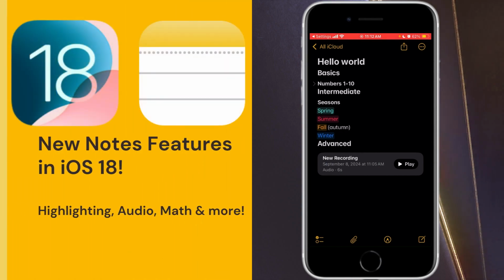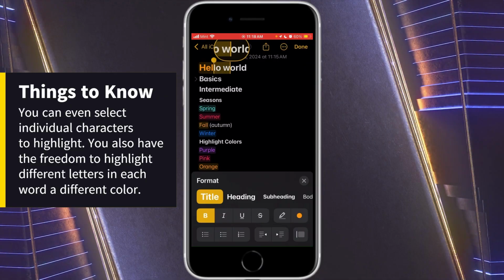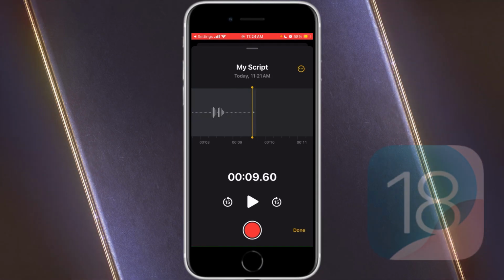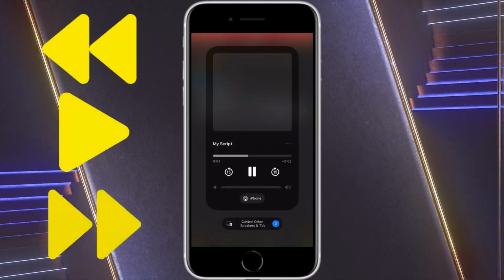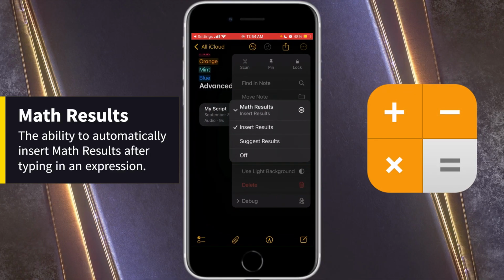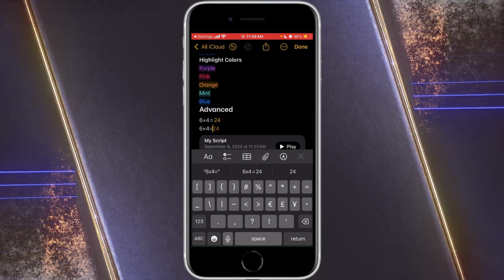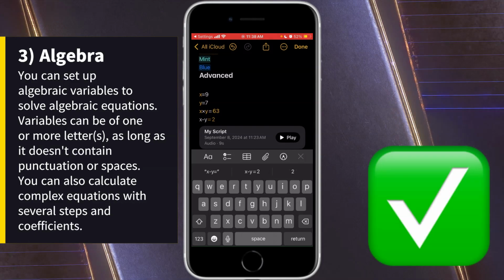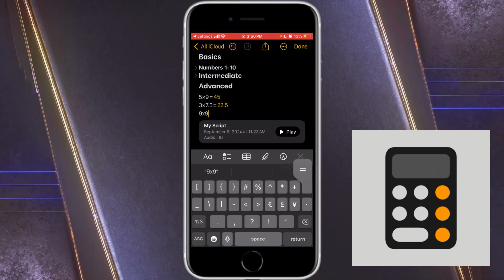AWESOME iOS 18 Quality of Life Updates to Notes App!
The Notes app in iOS 18 gets several notable (no pun intended!) updates like highlighting, collapsible headings, audio recording, math results, graphing, and the ability to solve algebraic equations! You can now highlight certain text in Notes using five different colors. You can highlight just parts of a word, down to each individual character, and you can highlight any character, even emojis! (if you’re in light mode). You can also collapse and expand headings and subheadings using the arrows next to them. This is great for quickly navigating through long notes and getting to where you need to get efficiently. There is now a way to automatically insert (or suggest) math results after typing in a math expression! This also ties into another new feature called Math Notes. This allows you to set up many different types of equations (ie: linear, quadratic, vertical, horizontal) and insert easy-to-use graphs with just the click of a button! These graphs can be easily customized to your liking: you can create several equations to use on a graph and easily toggle them on/off, giving each a different assigned color, setting up a system of equations, resizing the graph, and panning across it easily. But there is also a TON more that you can do with that. This is great for solving moderate-level math easily and quickly using the Notes app. You can see more in my video covering the updates to the calculator app in iOS 18

iOS 18, iPadOS 18, MacOS Sequoia, WatchOS 11, tvOS 18, and more are now released to the public! iOS 18 is available on iPhone XR and iPhone XS and newer, and iPhone SE (2nd generation - 2020) and newer. WatchOS 11 is available on Apple Watch Series 6 and newer, Apple Watch SE (2nd generation) and newer, and Apple Watch Ultra. Find out which iPads, Macs, and other devices are compatible via Apple’s iOS 18 Website.

iOS 18 also brings massive updates to the Home Screen including dark/tinted app icons and large app icons, and updates to Journal, Health, Messages-now with RCS, Notes, and others. It also brought a huge redesign to Calculator, Settings, Fitness, Photos, Calendar, and much more! This is an incredible, well-rounded update to iOS and I will continue my coverage of it. Here’s the playlist of all my iOS 18 new features and redesign coverage!

Chapters:⏰
0:00 Intro
0:13 Highlighting Text
1:22 Audio Recording
3:43 Collapsible Headings
4:47 Math Results
6:26 Math Notes (math results with graphing, algebra, etc.)
7:54 Learn more about Math Notes...
8:09 Conclusion
8:36 Outro

Want to see my coverage of THE BEST update in iOS 18? Here’s my video covering the complete overhaul of the iPhone Control Center

Footage screen recorded by me on my iPhone SE (2nd gen) running iOS 18 Public Beta 6 (Developer Beta 8).
Who edited this video? Me, still
Thumbnails created by Me using Canva.